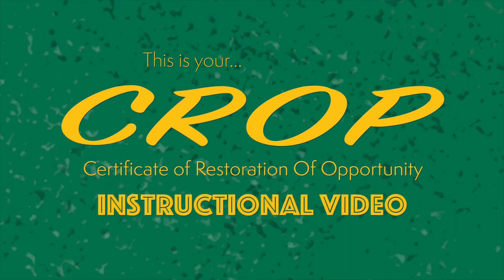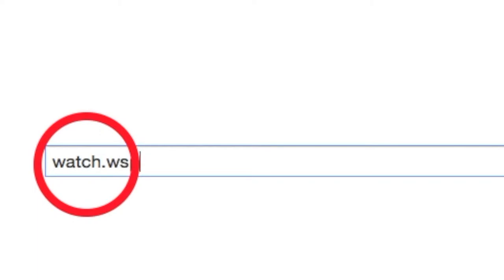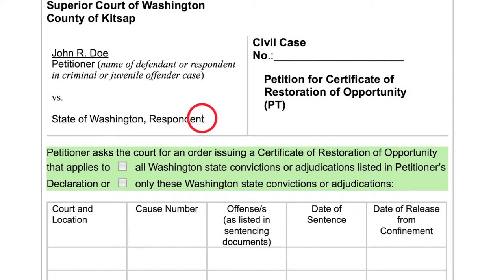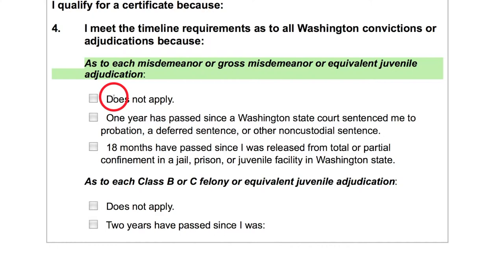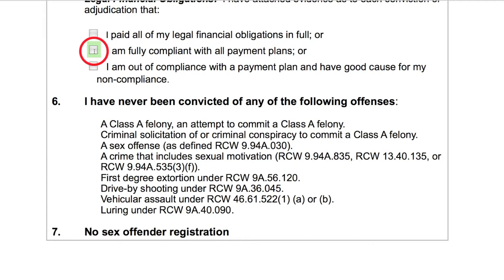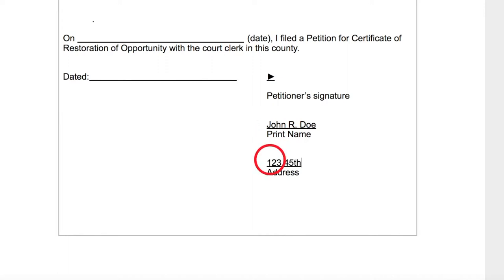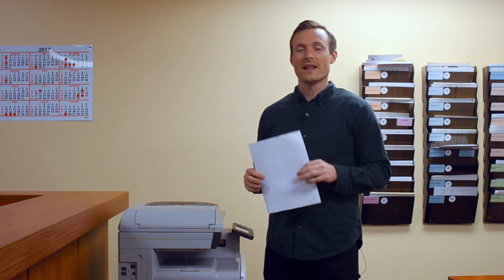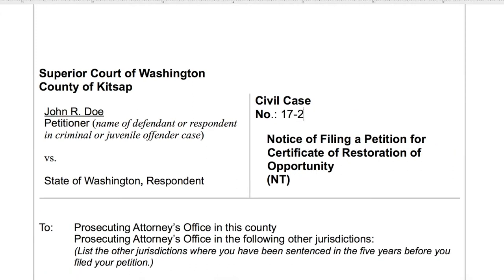Certificate of Restoration of Opportunity: Instructional Video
This video walks the viewer step-by-step through the CROP (Certificate of Restoration of Opportunity) application process.